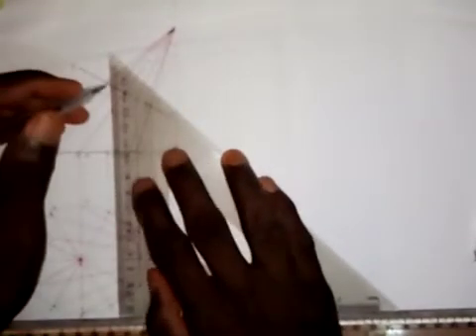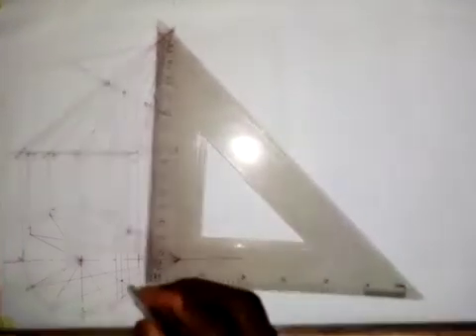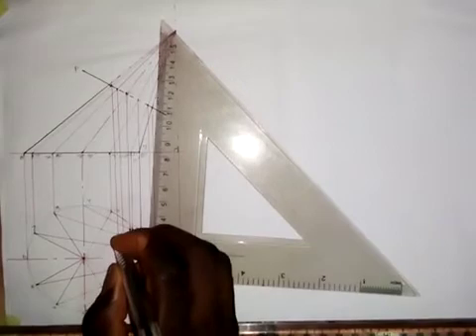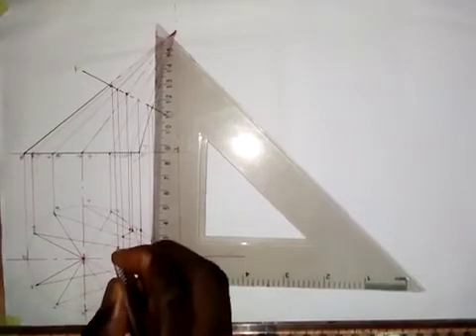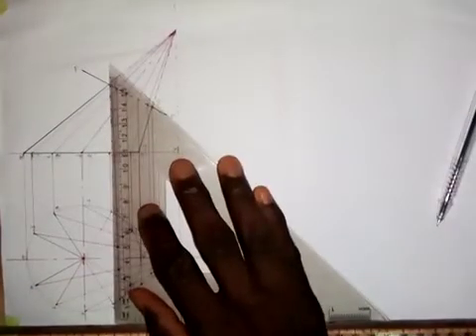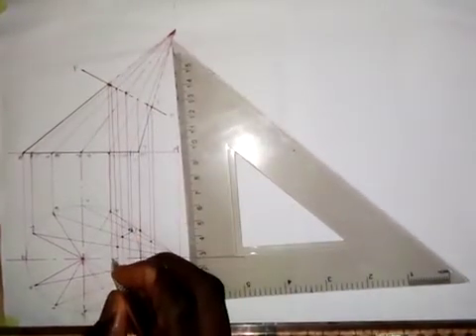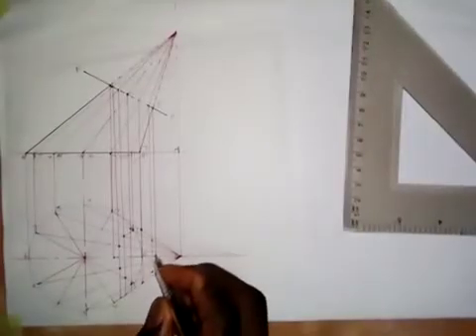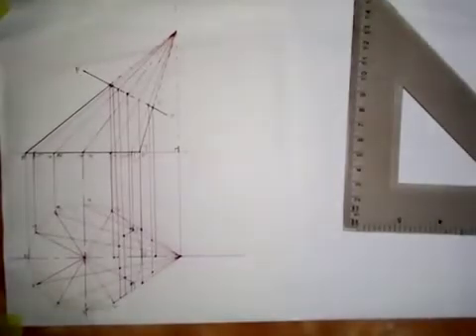WASSCE 2022 Question 3 - Plan of a Truncated Oblique Cone